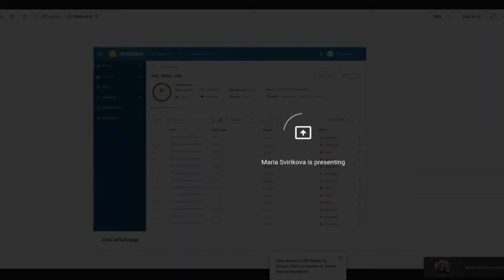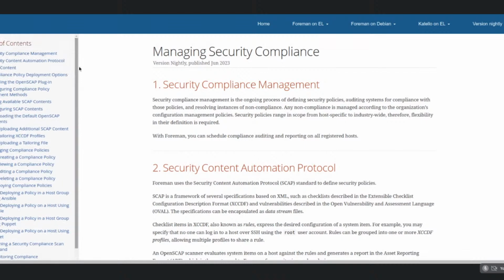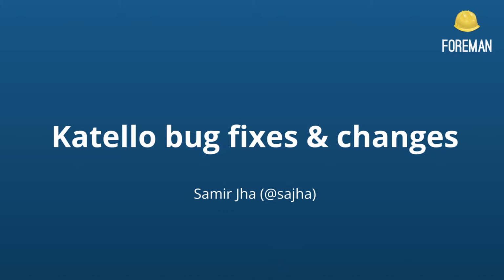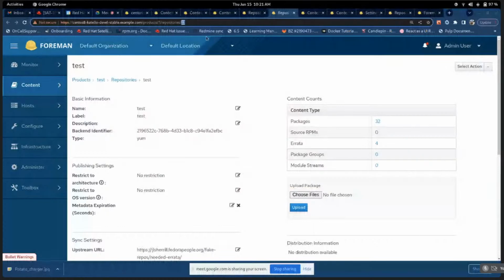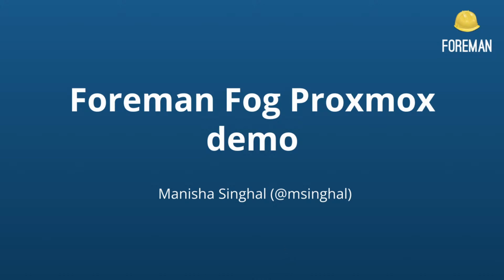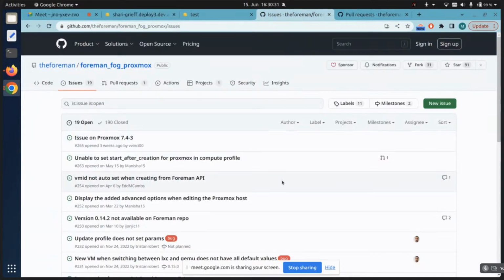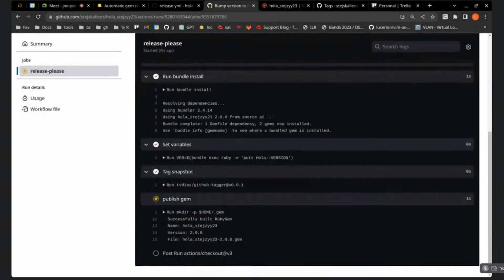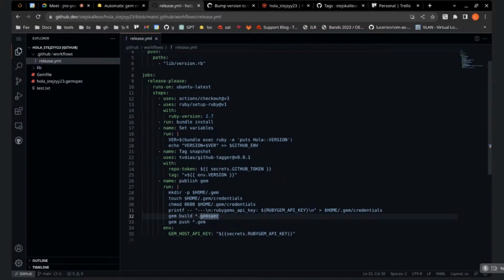Foreman Community Demo #127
0:28 - Intro
1:46 - Foreman 3.7.0-RC3 is out
2:48 - Community monitoring rotation
4:20 - Redesign proposal for job detail page - Maria
8:10 - New guide: Managing Security Compliance - Lena
10:30 - Skipping .treeinfo file syncing - Ian
15:20 - Katello bug fixes and changes - Samir
25:48 - Foreman Fog Proxmox demo - Manisha
31:22 - Removed storybook from Foreman - Maria (Aga)
32:49 - Github actions for automatic release - Leos